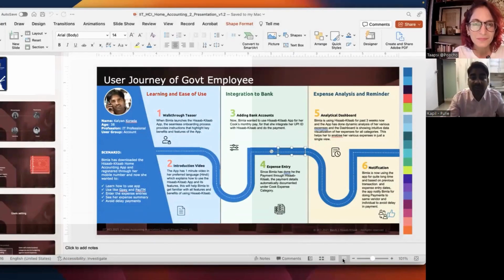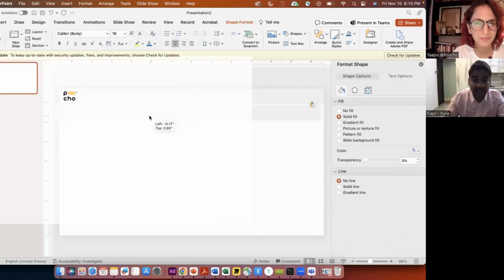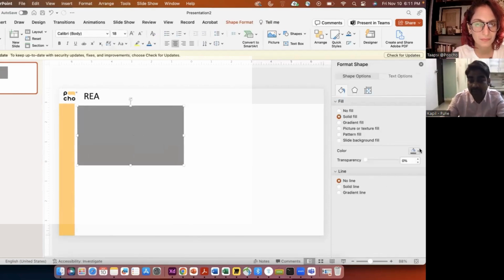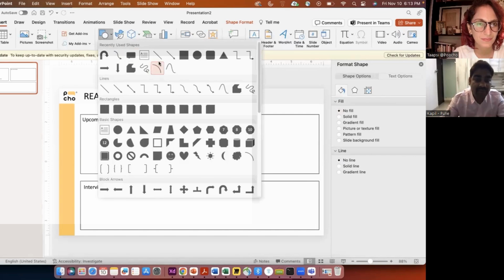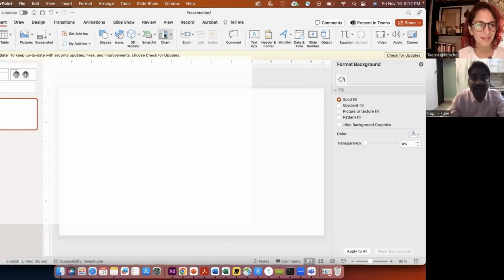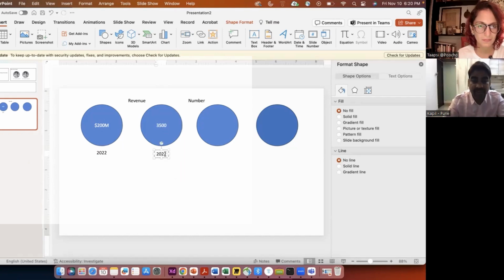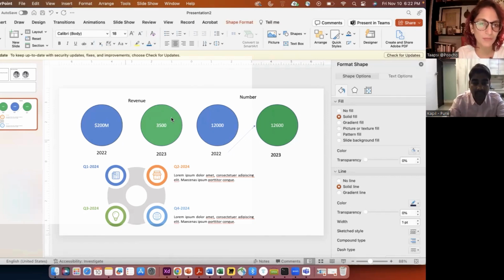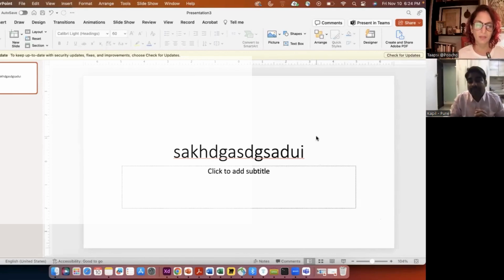Why does the Head of Experience Design at Capgemini prefer PowerPoint over Figma and AdobeXD?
This episode of Down & Dirty with Dr. T. features an insightful conversation with a seasoned designer who continues to place his complete trust in a timeless design tool: Microsoft PowerPoint.

Kapil Joshi is the current Head of Experience Design Practice at Capgemini. With over 20 years of experience in design and analytics within the fintech sector, Kapil brings a wealth of knowledge to our discussion.

These days, while many designers have shifted to more specialized platforms like Figma, Sketch or AdobeXD, he stands by this classic and showcases how it is versatile and accessible for initial concept building and presentations.

Highlights from the episode:

Day in the life: Kapil gives us a peek into what a day in his life looks like. His mornings are filled with meetings with leads and prioritizing tasks for the day. Whether working from home or the office, his tasks range from creating solutions for proposals to coordinating with account managers and staffing partners. In leadership roles like his, strategy work is crucial. Weekly or bi-weekly sessions involve preparing points of view or identifying industry trends.

Challenges and enablers in design leadership: Leadership roles come with their own set of challenges. For Kapil, these vary daily—from resource constraints to project escalations. One significant hurdle has been getting people back to the office post-COVID-19. Despite such challenges, he finds immense support from his leadership team at Capgemini, who are visionary thinkers pushing him to innovate constantly. The healthy competition within his team also acts as an enabler for continuous growth.

Al things PowerPoint: Through a screenshare, Kapil gives us a detailed walkthrough of how he uses PowerPoint via the examples of creating a user journey and dashboard. The feature he uses most in PowerPoint is “shapes” and demonstrates how they can be used to create detailed wireframes quickly. This accessibility makes it easier for non-designers to collaborate on projects without needing specialized software.

Amazon Music

Chapters
00:00:00 Introduction and Guest Welcome
00:01:38 A Day in the Life of Kapil Joshi
00:10:42 Challenges and Enablers in Experience Design
00:12:29 Challenges and Enablers
00:16:04 Design Philosophy and Tools
00:22:19 PowerPoint as a Design Tool
00:25:55 Introduction to PowerPoint for Interviews
00:30:36 Creating Visually Appealing Presentations
00:36:00 The Role of AI in Presentation Design